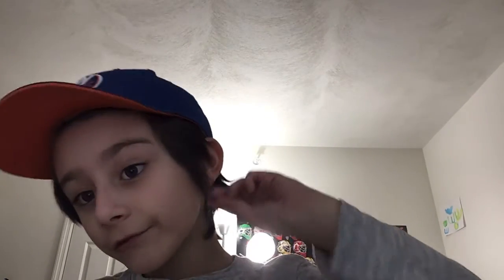Daily chat 3